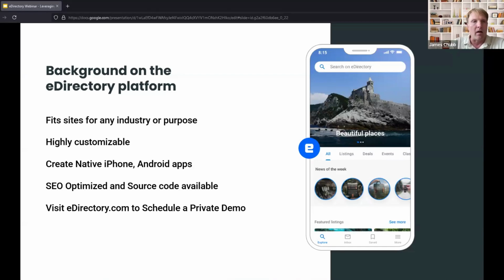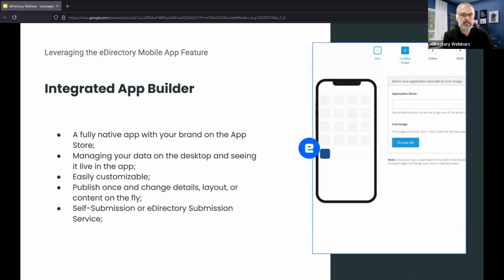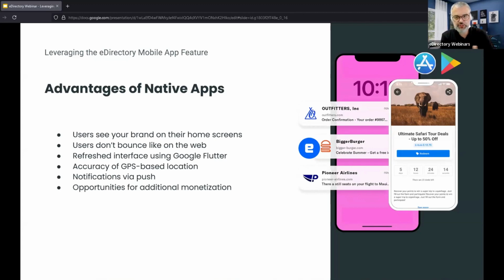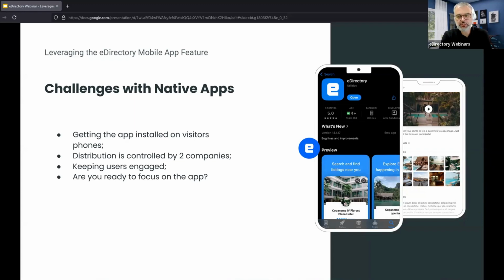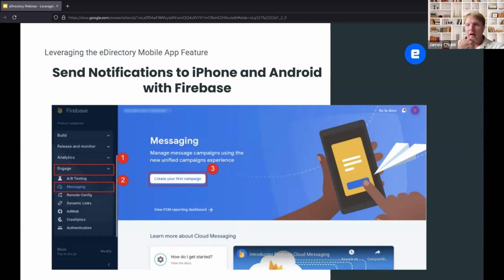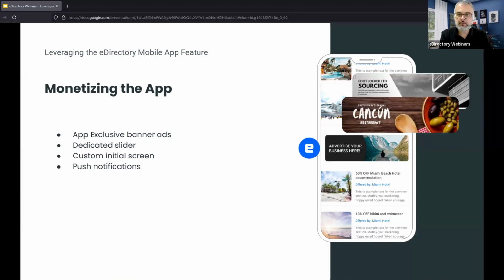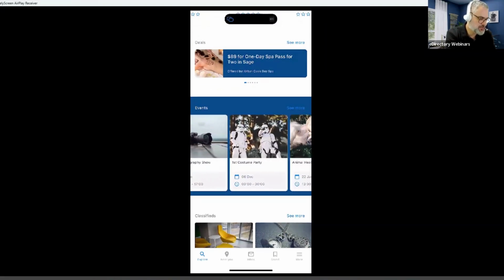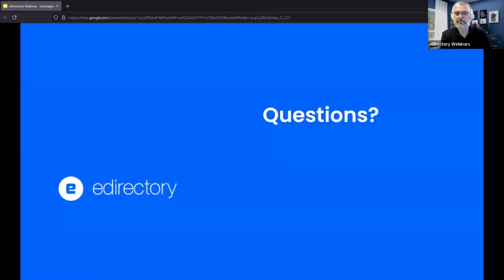eDirectory Webinar - Leveraging the eDirectory Mobile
Discover how to extend the reach of your directory website with the eDirectory mobile app. In this webinar, we’ll showcase how directory owners can create a native app for both iPhone and Android users, providing their audience with a seamless, on-the-go experience. Learn how to customize the app, integrate your website’s features, and ensure your directory is accessible anytime, anywhere.